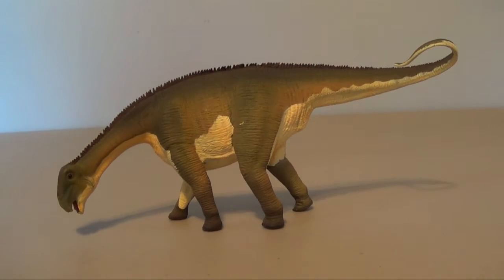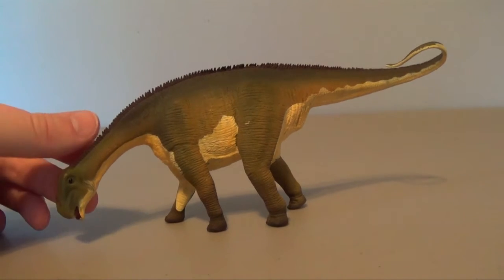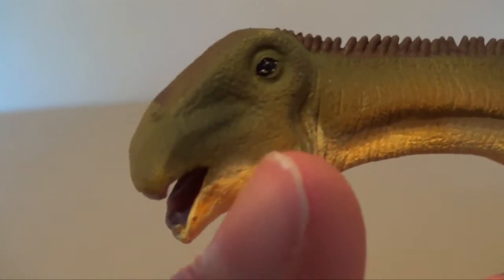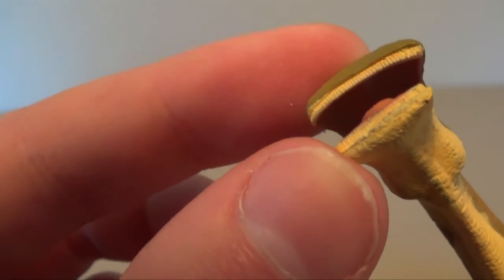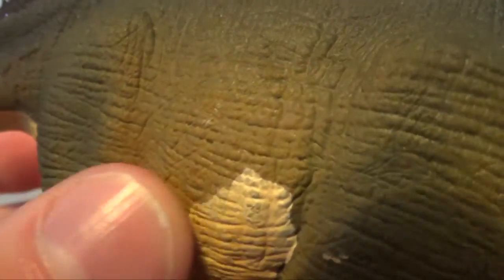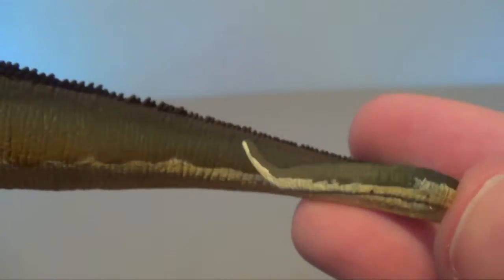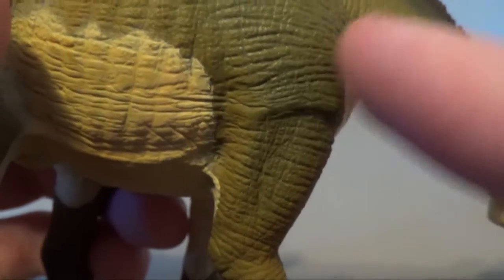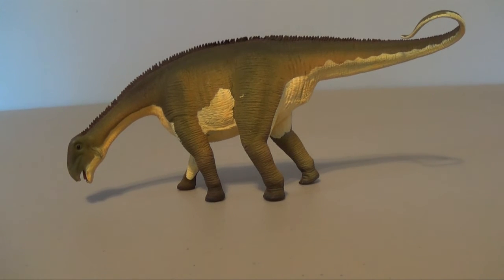Safari Ltd. || Nigersaurus || Review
Today I am looking at the fantastic Sauropod, Nigersaurus! Presented by Safari LTD, this incredible herbivore is in great detail. Let's take a closer look.